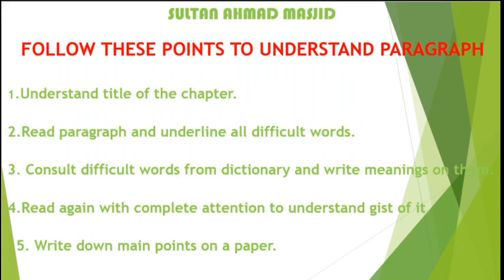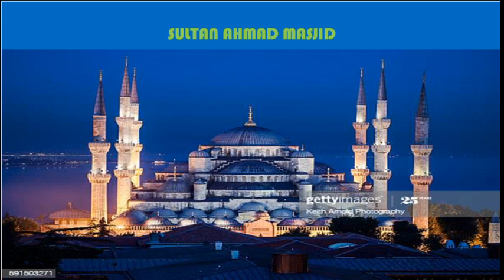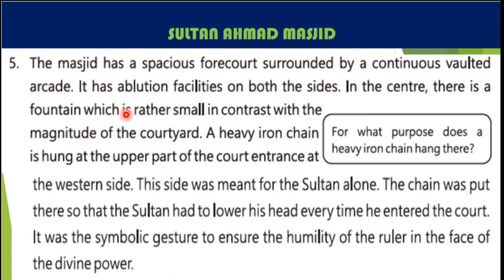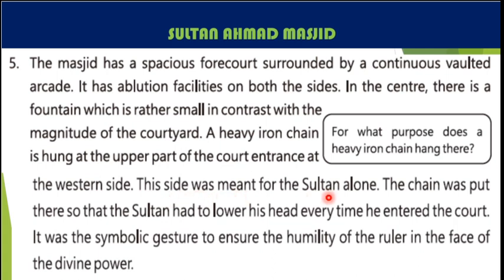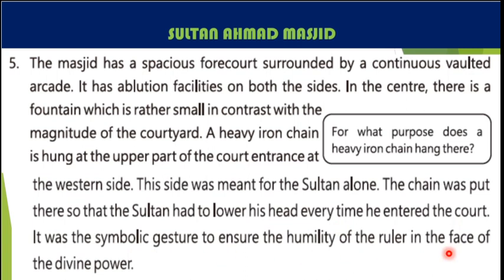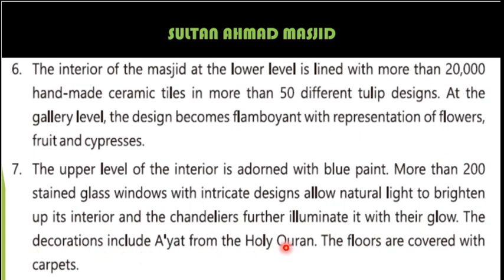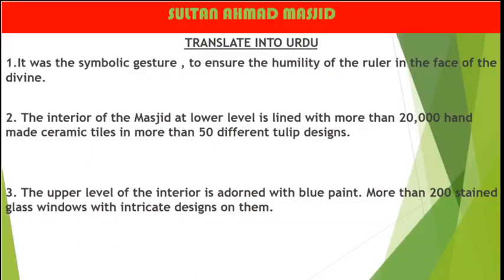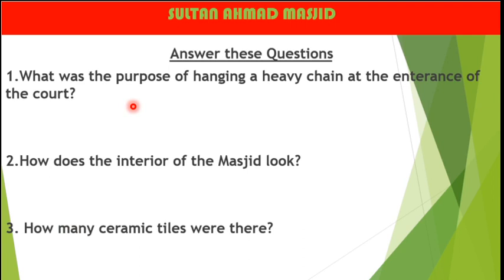IX ENGLISH LESSON # 40 UNIT # 7 TOPIC: SULTAN AHMAD MASJID